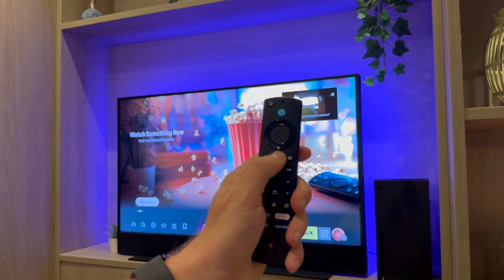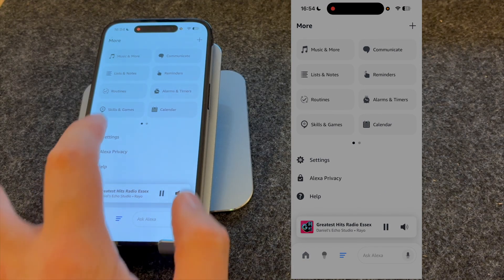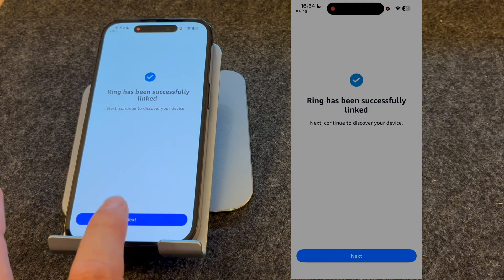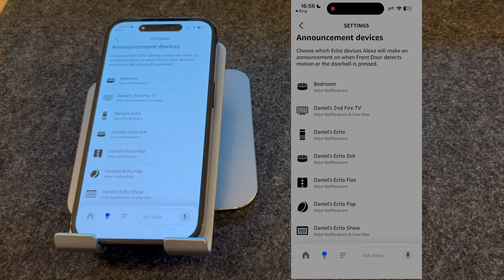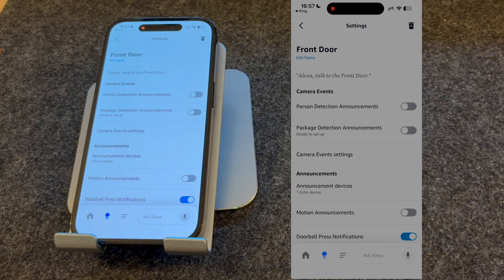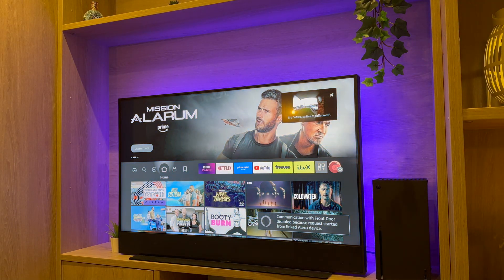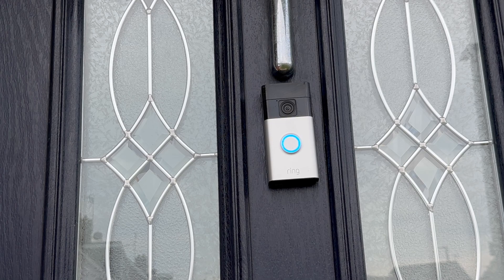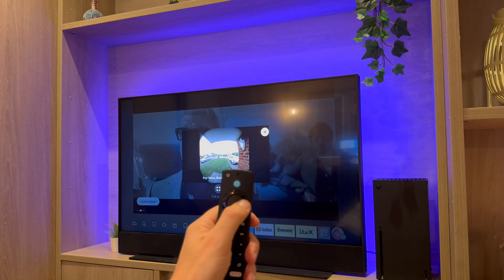How to View Your Ring Doorbell on Fire TV (Full Guide)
Want to see who’s at your door without reaching for your phone? This video shows you the easiest way to view your Ring Doorbell live feed directly on your Amazon Fire TV Stick or Fire TV Cube! Learn how to link your Ring account to Alexa and use simple voice commands to instantly check your front door on the big screen. Stop missing packages and start leveraging the power of your smart home!

In this Ring Doorbell & Fire TV Tutorial, you will learn:

✅ How to enable the Ring Skill in the Alexa App.

✅ The exact voice commands to launch your Ring Live View.

✅ How to automatically see who is at the door when someone presses the doorbell.

Time Stamps:

0:00 - Introduction

0:20 - Enabling the Ring Skill

0:55 - Discovering Your Ring Doorbell

1:20 - Selecting the Fire TV as an announcement device

1:37 Doorbell press announcements and love view on Fire TV

2:00 Demo of viewing the ring doorbell on the Fire TV

 2:11 Using the remote and voice commands to view the ring doorbell